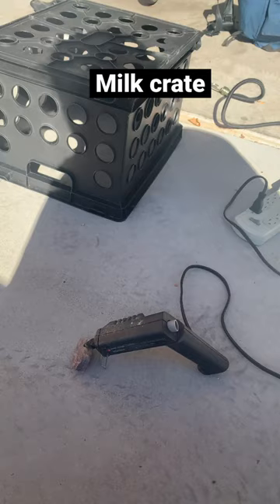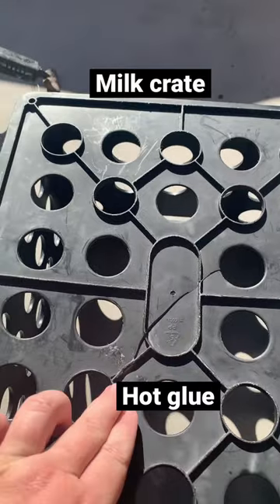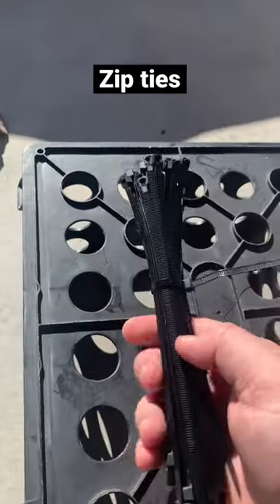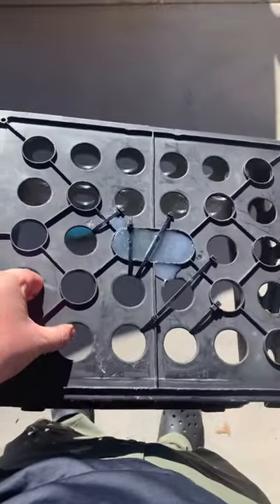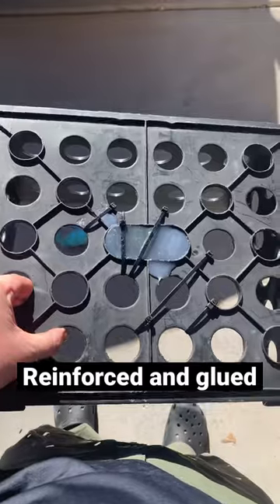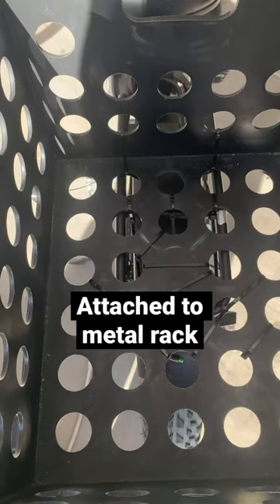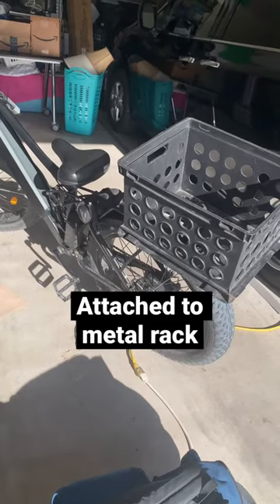pwk attaching a milk crate to my ebike to go on more photography adventures